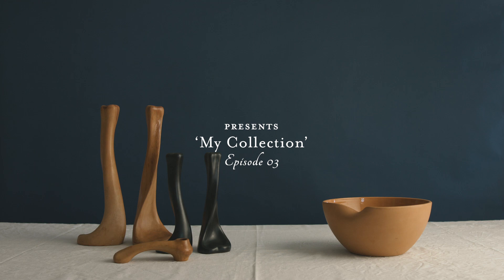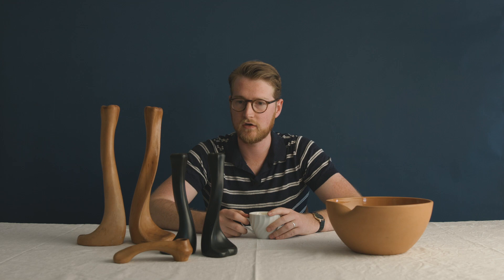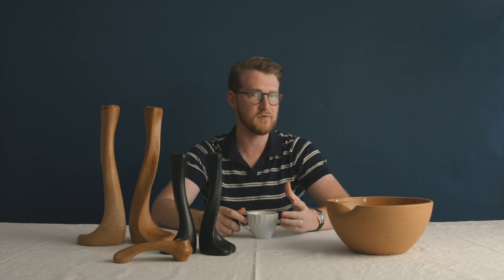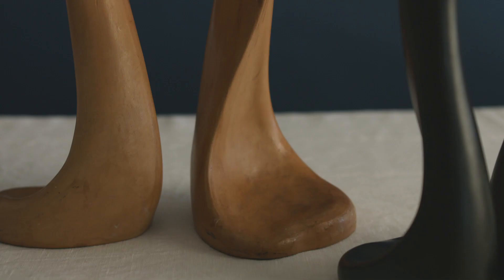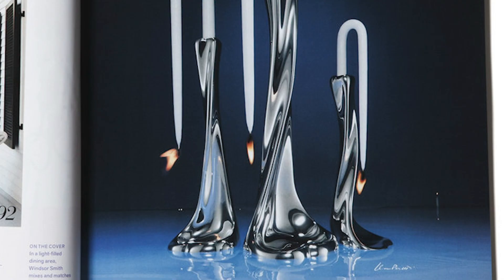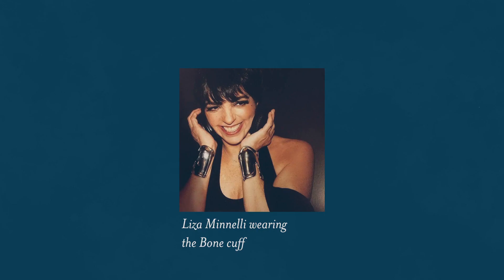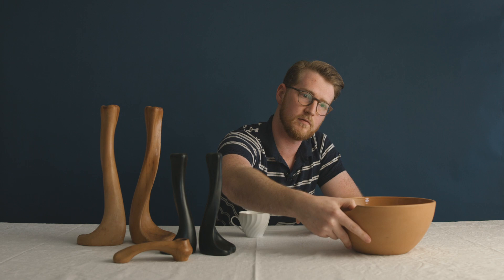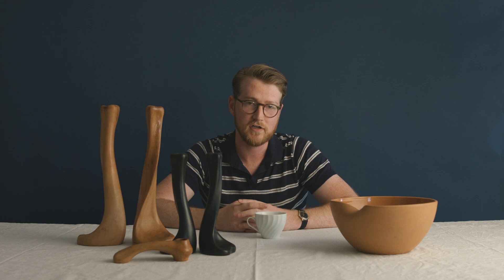My Collection: Ben Secomb - Elsa Peretti for Tiffany & Co.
Ben is one of a few budding dealers with us who has steadily been growing his collection since starting here at The Antique Guild. Take a look with us at some of his favourite pieces, the terracotta homewares designed by Elsa Peretti for Tiffany & Co. in the 1970s and 80s.